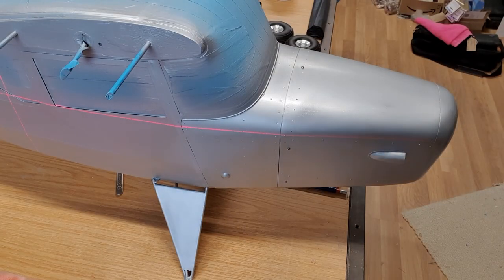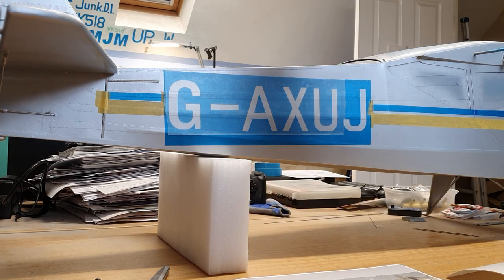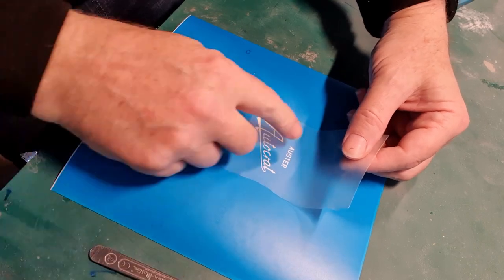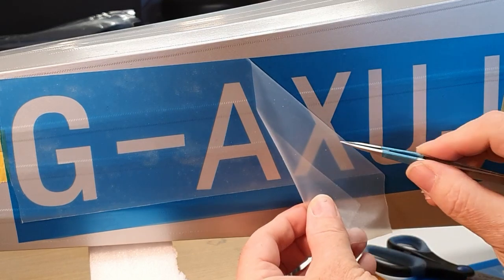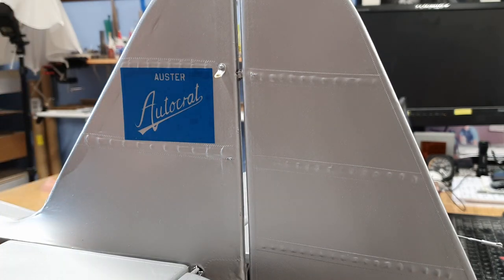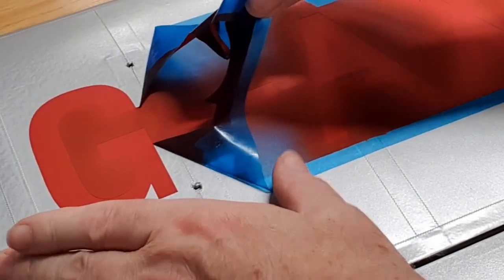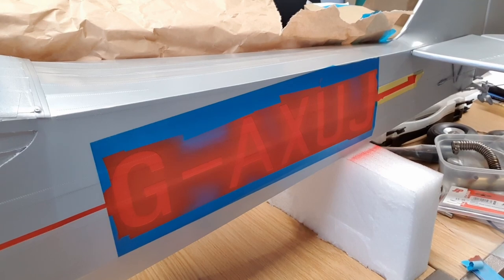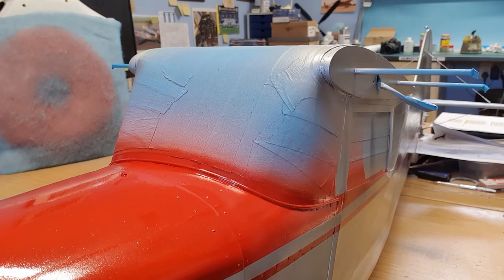Masking and spraying red trim lines - zero paint bleed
Want to know how to mask and get zero bleed, then this video is for you.
How-To video covering the build of a DB Sport and Scale Auster J1 R/C Model. The aircraft is at 1/5th scale and today we look at adding the red trim and creating and using paint masks for lettering pin stripes and fin logo.